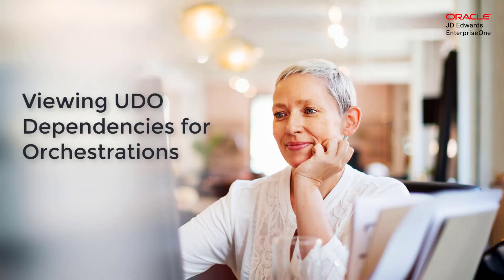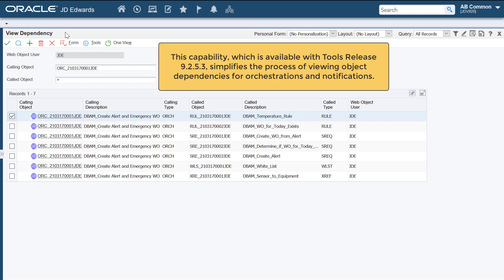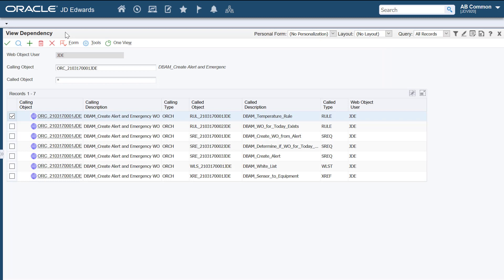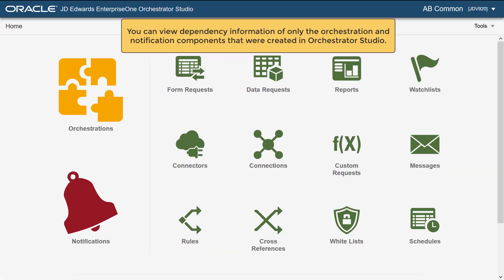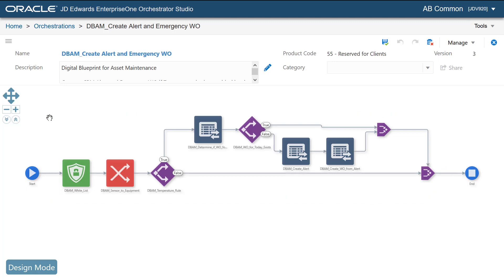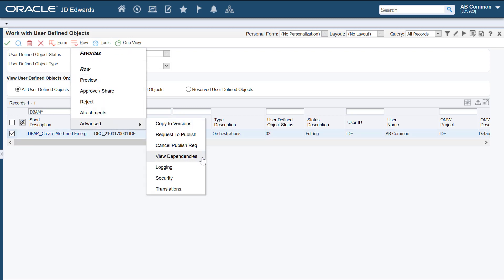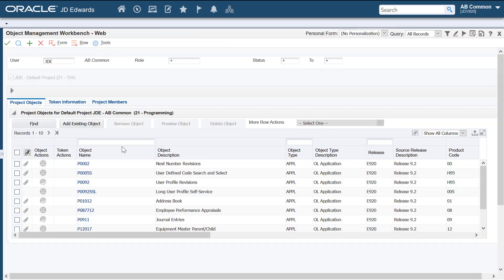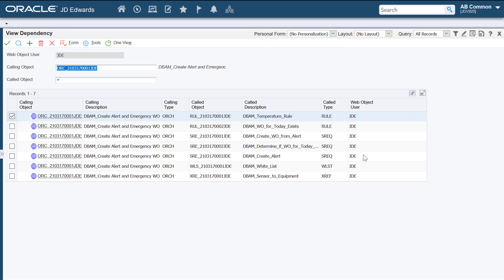Viewing UDO Dependencies for Orchestrations in JD Edwards EnterpriseOne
This tutorial describes how to view UDO dependencies for orchestrations and notifications in the View Dependency application (P98700).